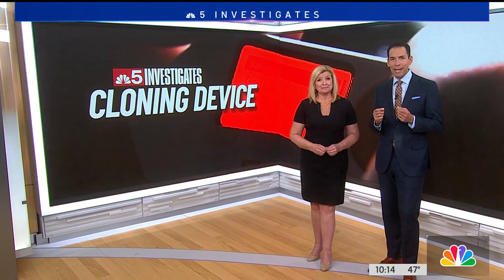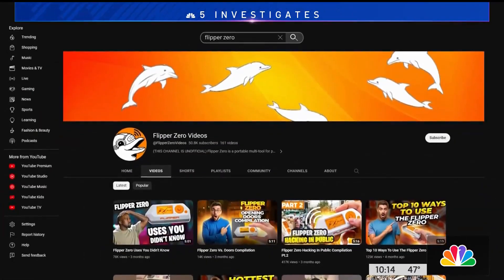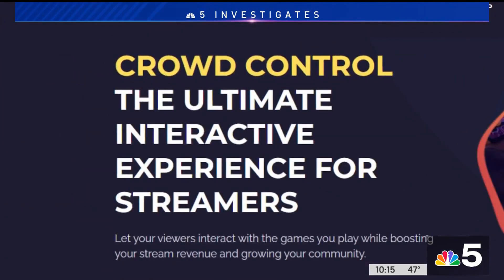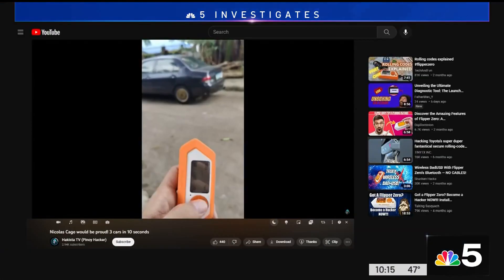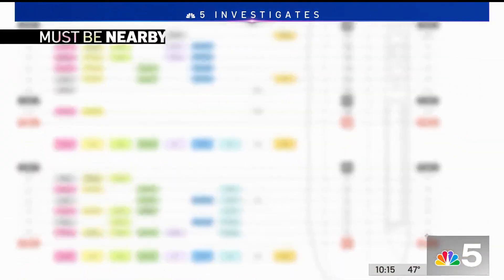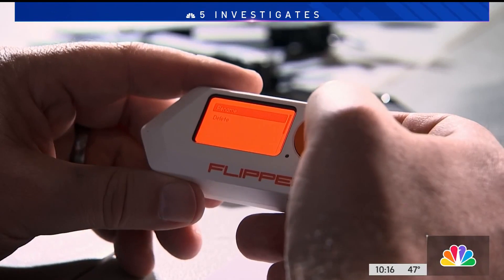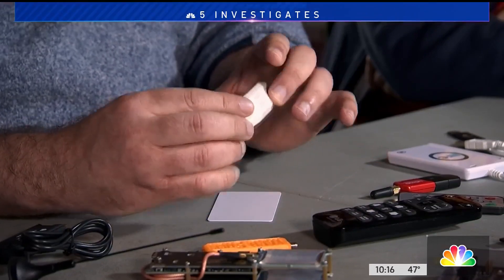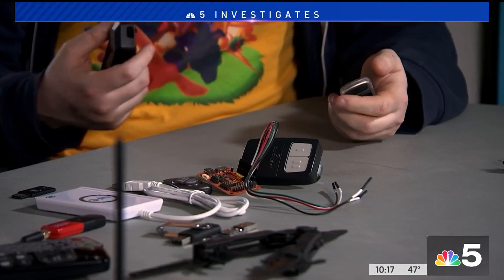Hacker Cloning Tool Goes Viral, but How Dangerous Is It?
The Flipper Zero has gone viral, as social media platforms are flooded with video clips showing people how to use the $200 hacking device to unlock cars, secured gates and even doors to private buildings. NBC 5's Patrick Fazio has more details.